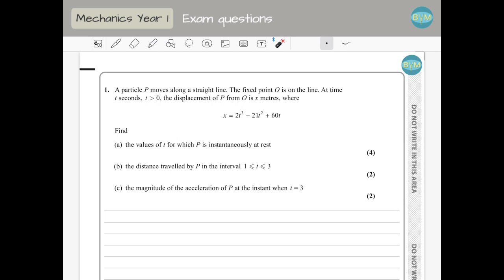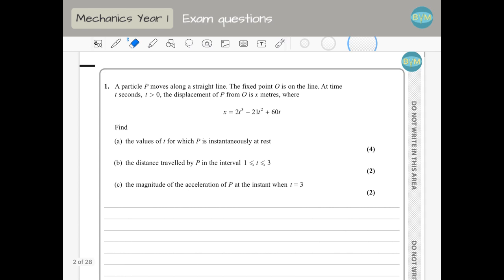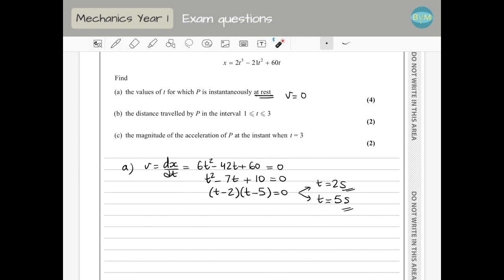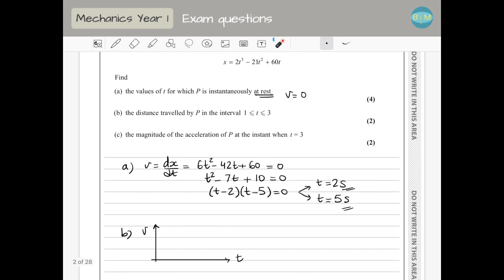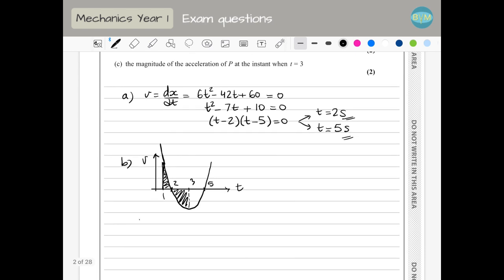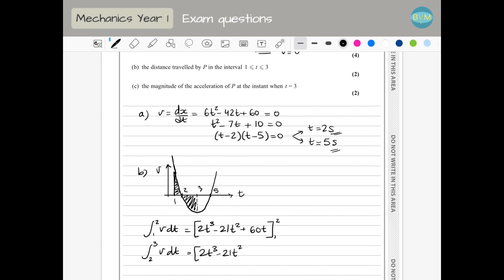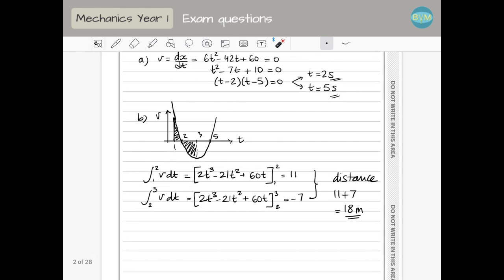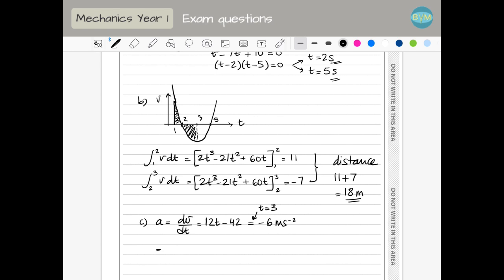A-Level Maths IAL January 2024 M2 Question 1